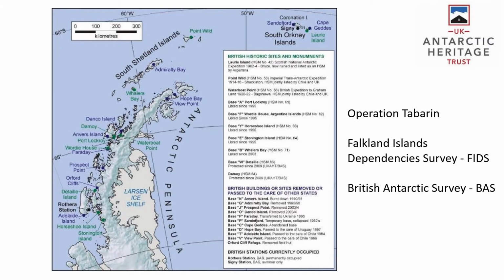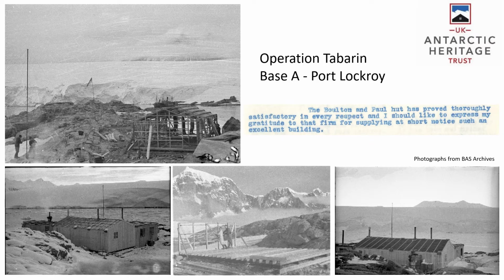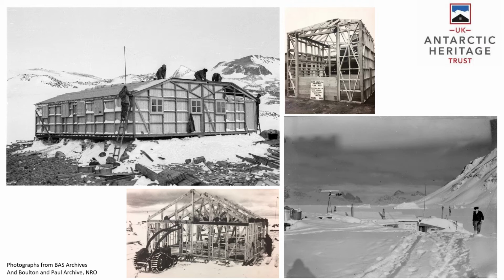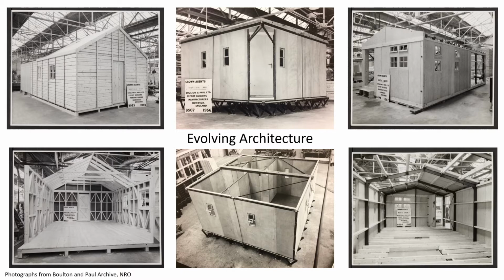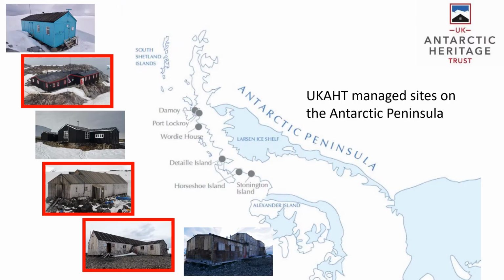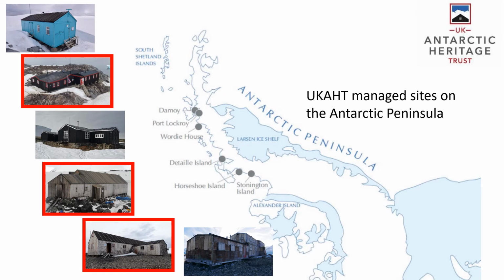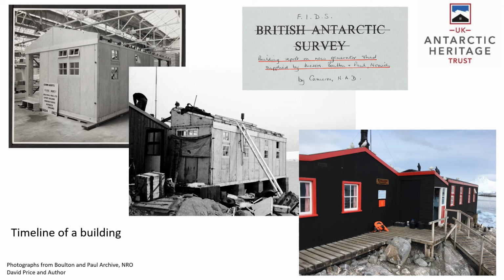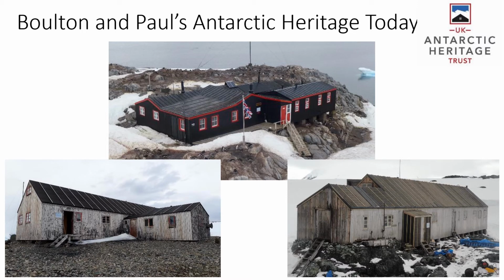Conserving Norwich's Antarctic Heritage